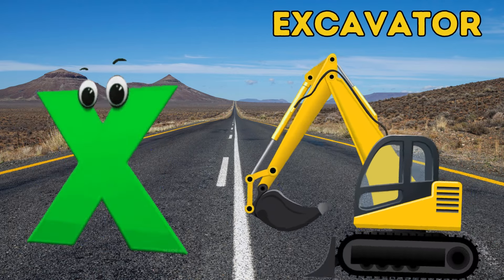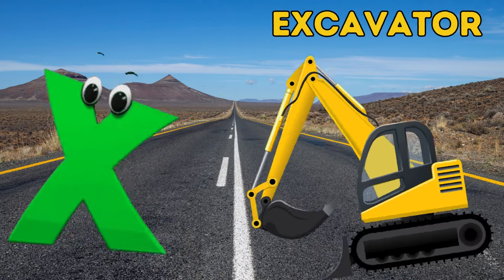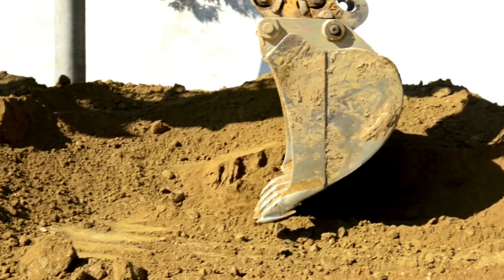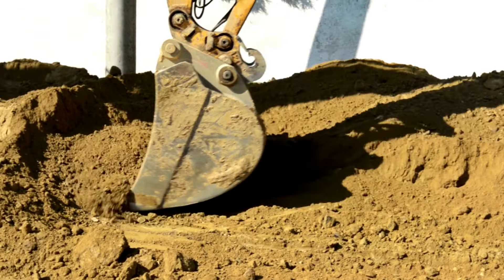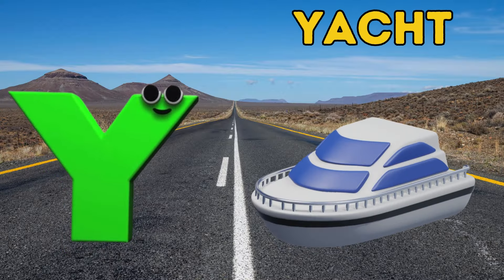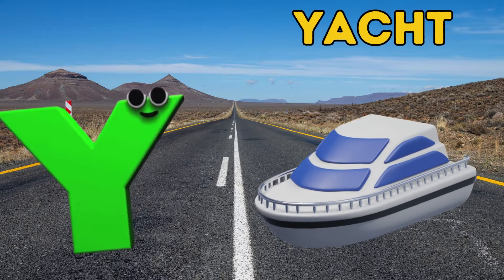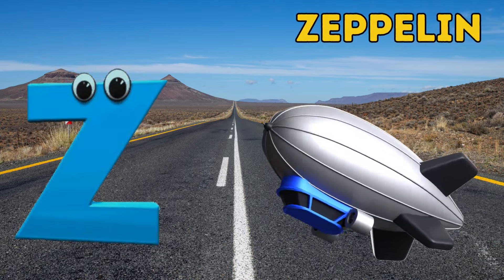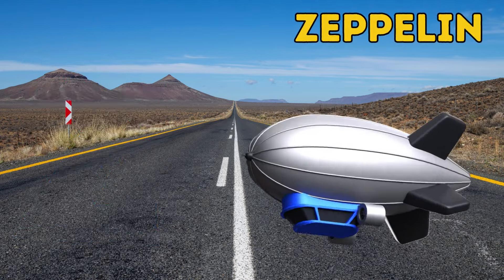Vehicle ABC Song | Vehicles Alphabet Song for kids | Phonics for Kids | Alphabet Letters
Lyrics :

A is for Airplane  A  A  Airplane
B is For Bus  B  B  Bus
C is for Concrete Mixer C  C  Concrete Mixer
D is For Dump Truck  D  D  Dump Truck
E is for Excavator   E  E  Excavator
F is for Fire Truck   F  F  Fire Truck
G is for Garbage Truck  G  G  Garbage Truck
H is for Helicopter  H  H  Helicopter
I is for Ice Cream Truck  I  I  Ice Cream Truck
J is for Jet  J  J  Jet
K is for Kayak  K  K  Kayak
L is for Locomotive  L  L  Locomotive
M is for Motor Cycle  M  M  Motor Cycle
N is for Navy Boat  N  N  Navy Boat
O is for Oil Tanker Ship  O  O  Oil Tanker Ship
P is for Police Car  P  P  Police Car
Q is for Quad Bike  Q  Q  Quad Bike
R is for Road Roller  R  R  Road Roller
S is for Ship  S  S  Ship
T is for Taxi  T  T  Taxi
U is for Unicycle  U  U  Unicycle
W is for Water Tanker Truck  W  W  Water Tanker Truck
X is for Excavator  X  X  Excavator
Y is for Yacht  Y  Y  Yacht
Z is for Zeppelin   Z  Z  Zeppelin